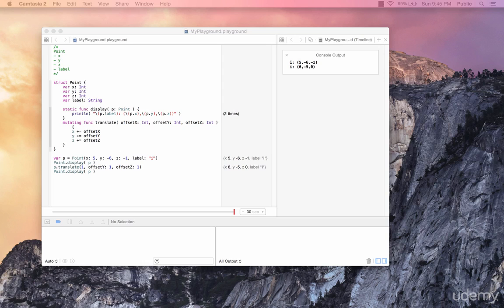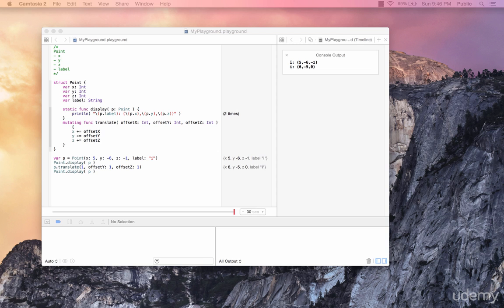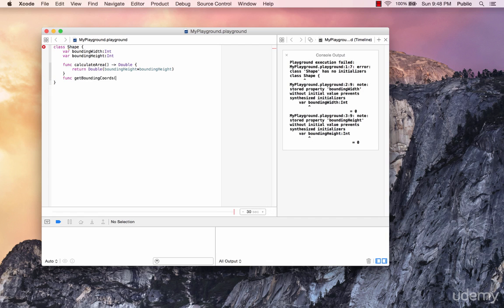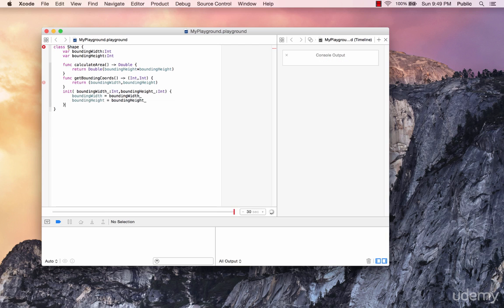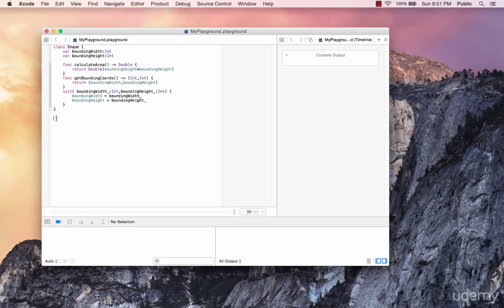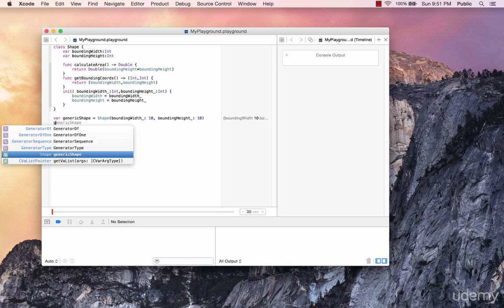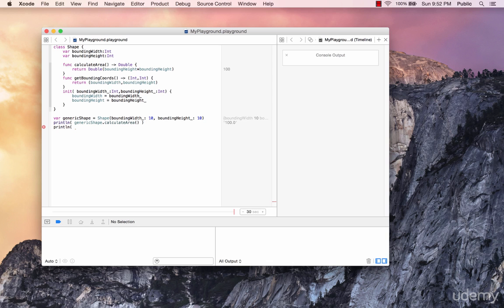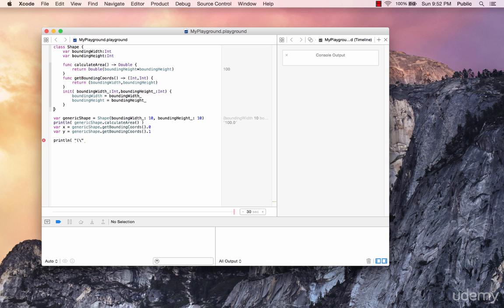41 Definition basic usag